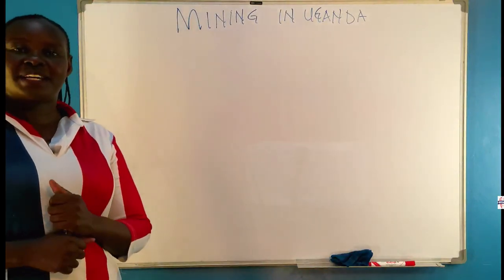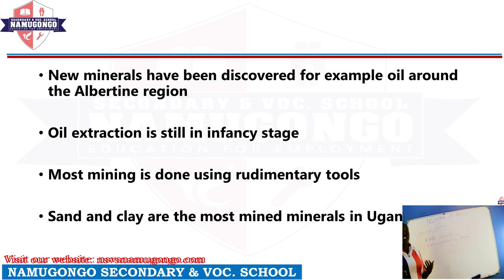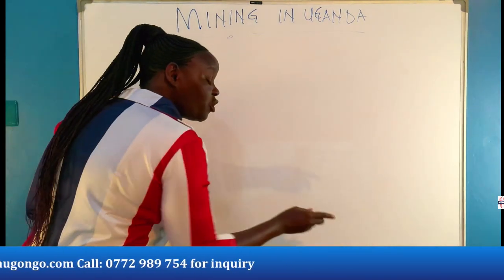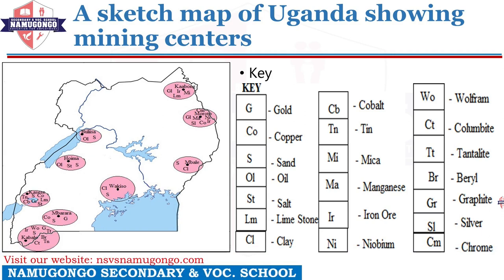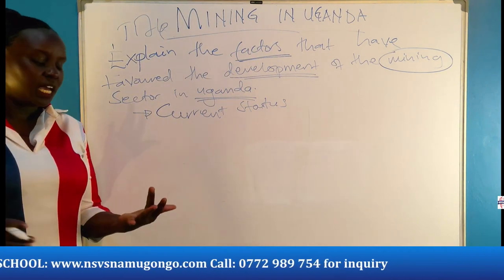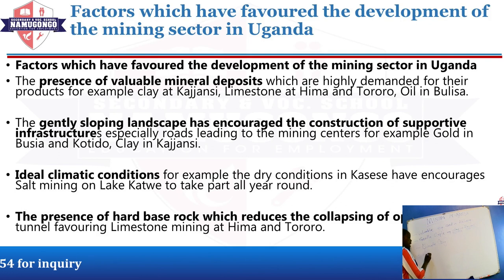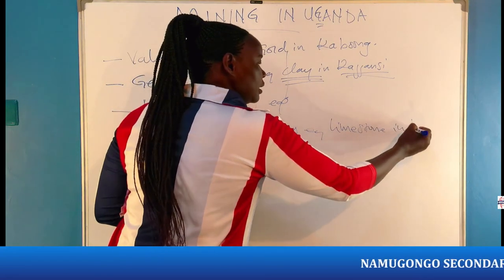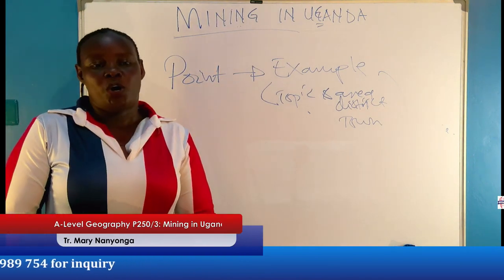A'level Geography P3 Mining in Uganda